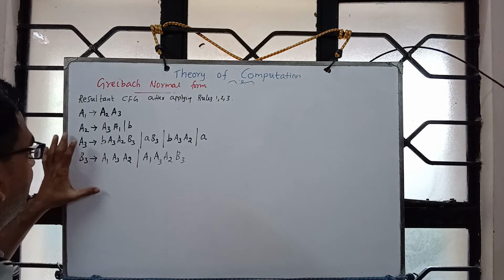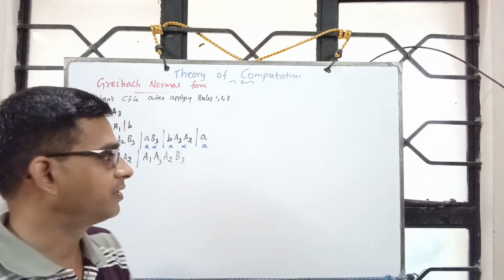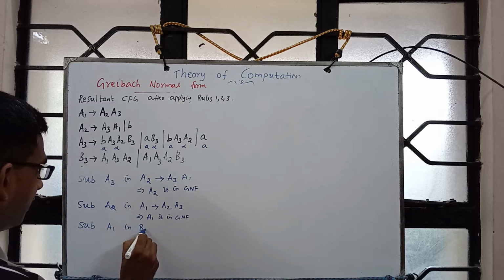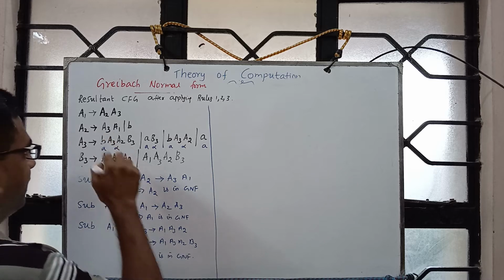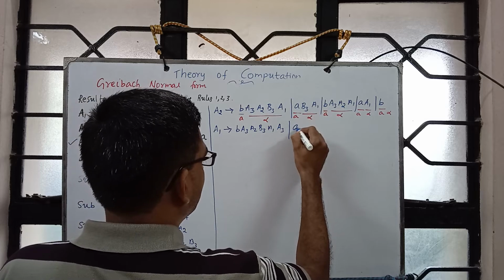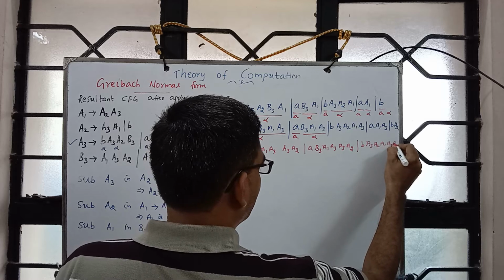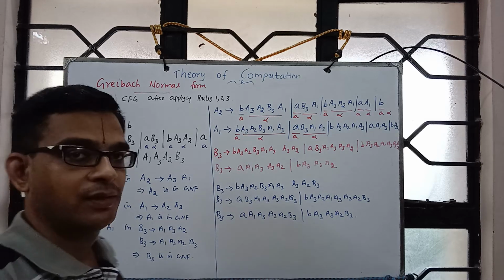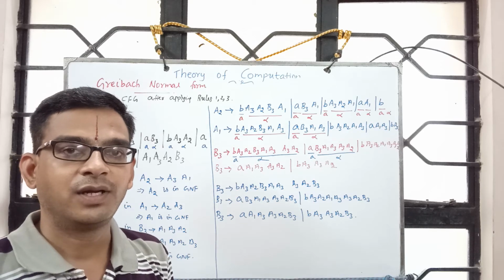L20 Greibach Normal Form 2